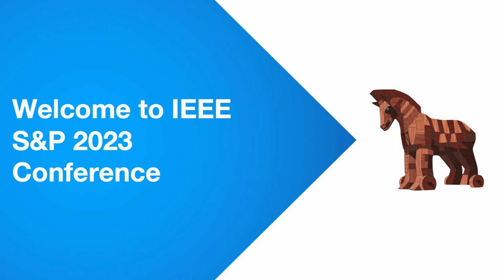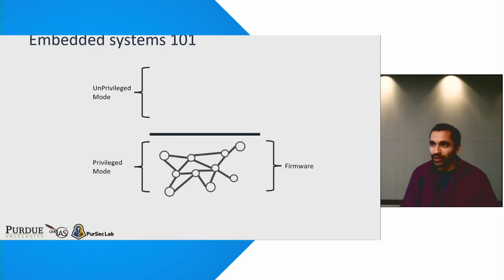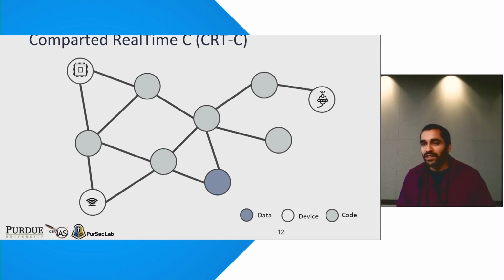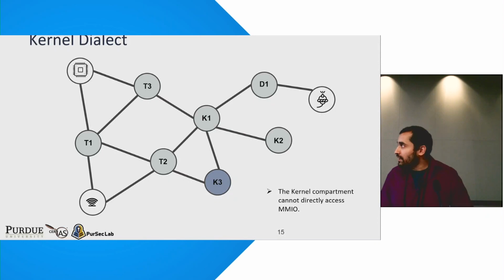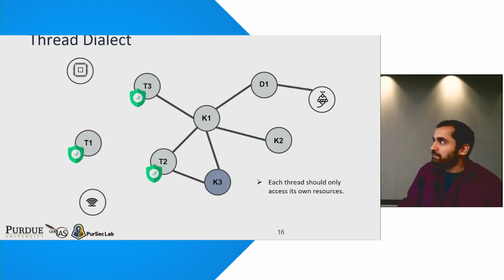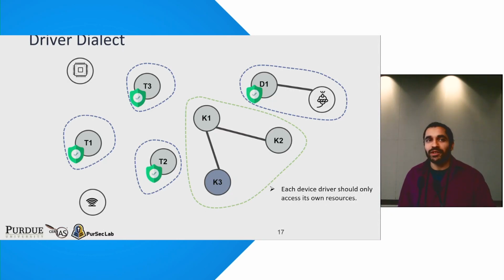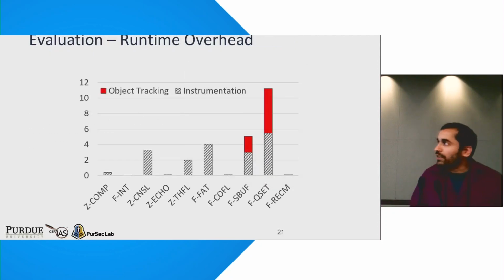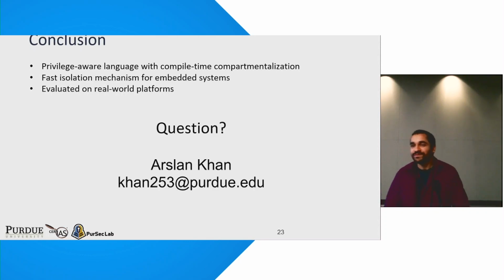Low-Cost Privilege Separation with Compile Time Compartmentalization for Embedded Systems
Arslan Khan (Purdue University), Dongyan Xu (Purdue University), Dave Tian (Purdue University)